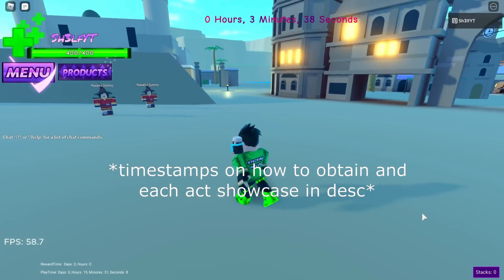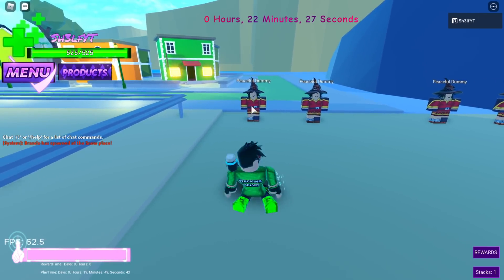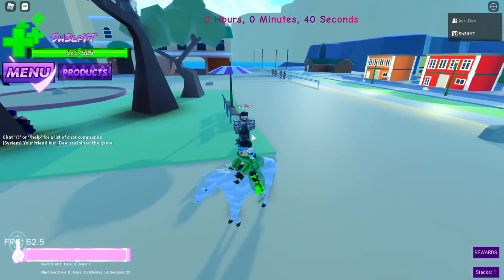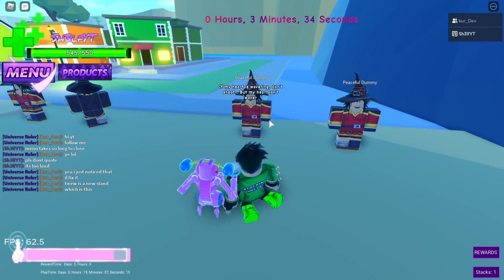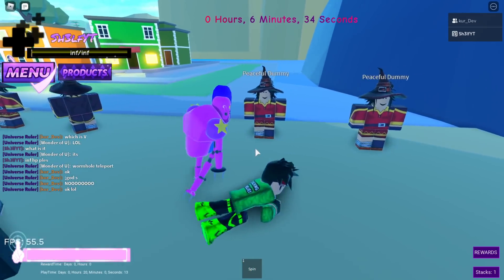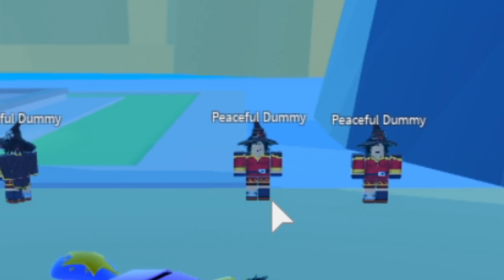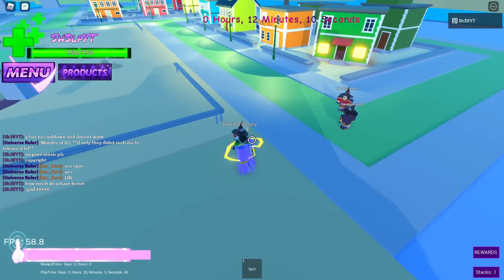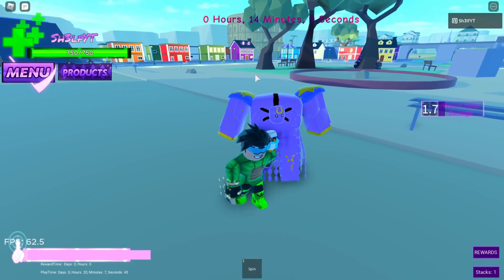Tusk Act 1-4 SHOWCASE!! (+How to OBTAIN & WOU) -A Universal Time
haha busk . thanks kur for screaming

Chapters:
00:00 Intro
00:40 How To Get TA1
01:25 TA1 Showcase
02:30 How to get TA2
04:53 TA2 Showcase
06:06 WOU Move
06:46 How to get TA3
07:37 TA3 Showcase
08:21 How to get TA4
09:00 TA4 Showcase